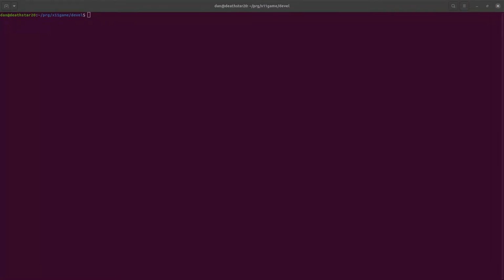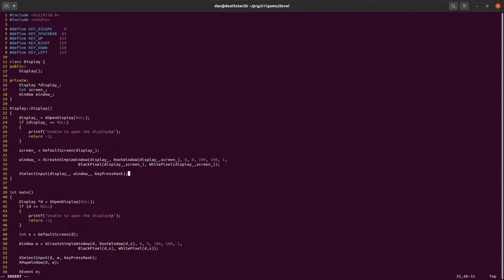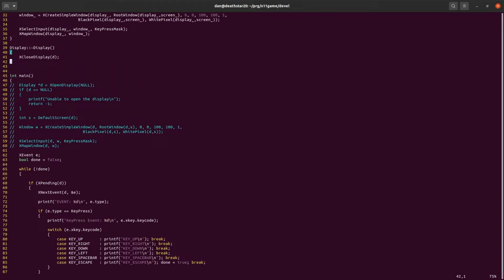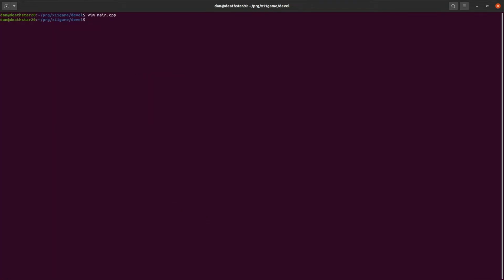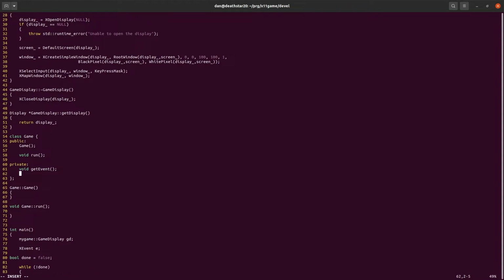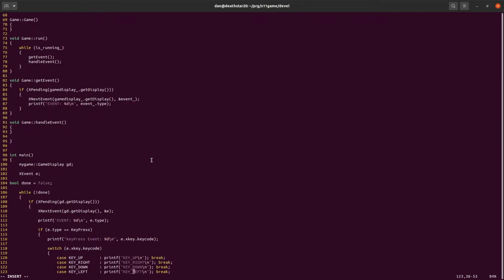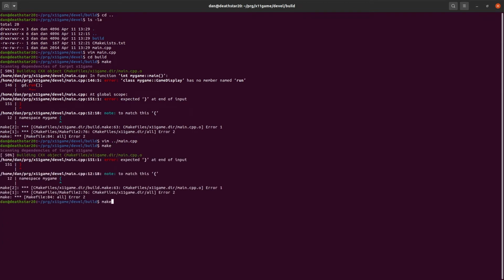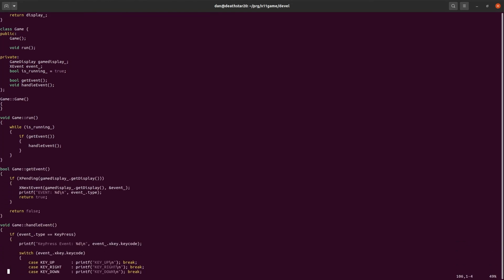Simple C++ Game -- Part 03 -- Refactor into C++ Classes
Series Overview:
The game we will make in this series is kind of like a simplified Pac-Man style game.  You will be able to move a character around the window and "eat" food while avoiding the "enemies" and the boundary of the window or it's "Game Over!"

In this video I will show you:
- How to refactor the working code into better, more well-organized code
- How to refactor C code into C++ code using C++ Classes
- Continue to demonstrate how to use vim editor

C/C++ Programming Concepts Utilized:
- Classes
- Constructors, Destructors, member variables
- Namespaces
- RAII - Resource Acquisition Is Initialization

00:00 Display class constructor
04:52 Use RAII approach in Display Class Constructor
06:14 Display class Destructor, create namespace
07:54 Create accessor member functions
09:37 Test refactoring efforts & fix bugs
11:12 Create Game class
14:48 Create main loop in Game class
19:39 Test and fix bugs

Why use X11??
Because it's actually pretty easy to use, it's ubiquitous on essentially all Linux platforms, and it's kind of different from the norm.